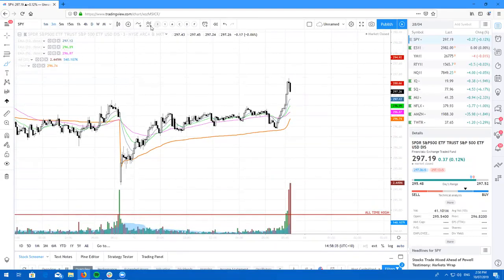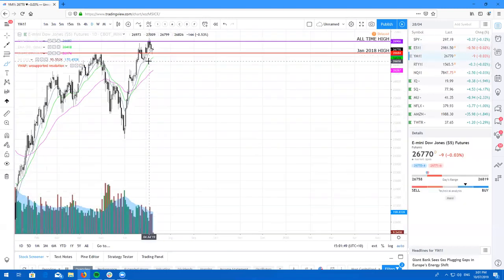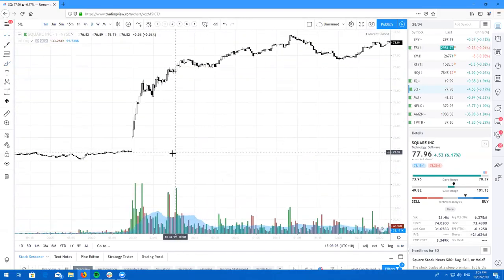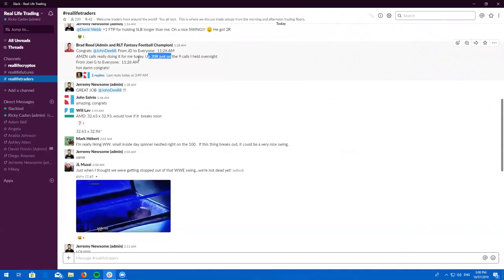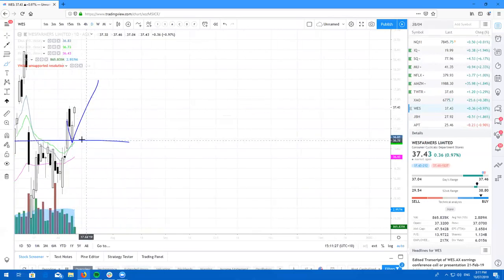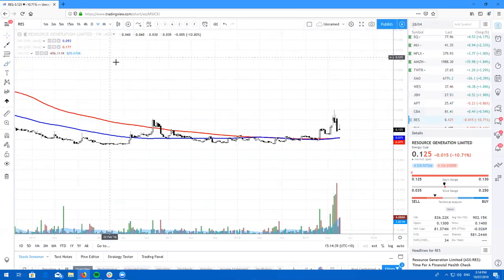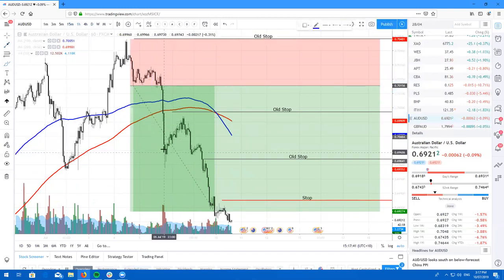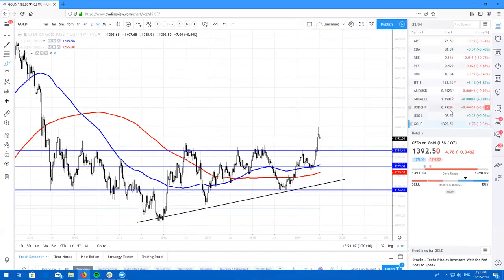Real Life Trading Australia, Stock Review by Ricky Cadan on July 9th, 2019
Do you want to trade with me and a whole bunch of Real Life Traders LIVE for ONE WEEK for FREE!!???

LOCK THESE DATES IN YOUR CALENDAR July 22nd - 26th, 2019

WHY not Register for BOTH!!?? It's absolutely FREE!!

JOIN THE REAL LIFE TRADING AUSTRALIA FACEBOOK GROUP!!!

Ricky Cadan has been a Real Life Trader for many years now. He constantly puts in tremendous work helping others learn the markets and enriching lives from across the globe! You will be seeing MUCH MORE from this powerhouse of the pivot. Enjoy this morsel!